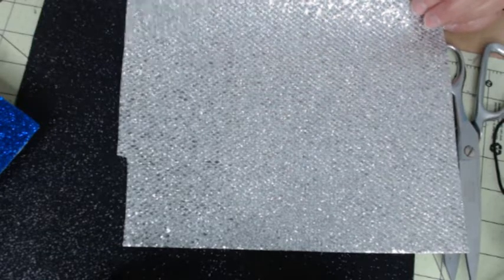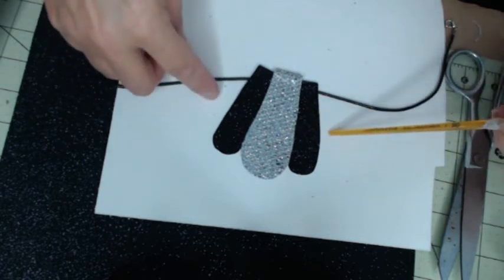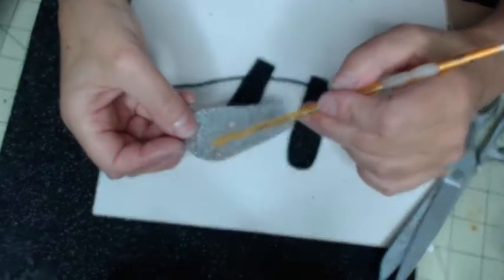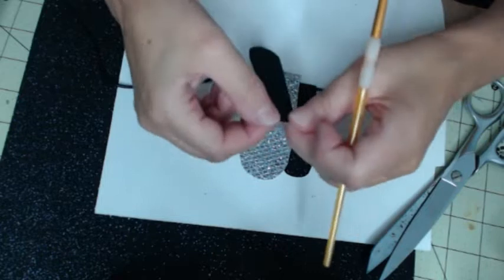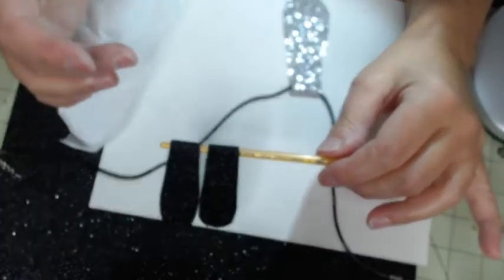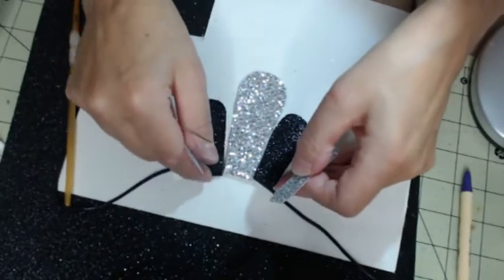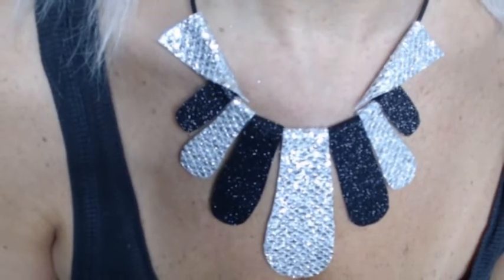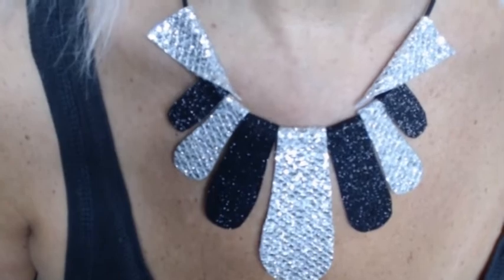BLACK&SILVER GLITTER MATERIAL NECKLACE TUTORIAL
MATERIAL /FABRIC/GLITTERMAT/CARD STOCK/ USED FOR THIS NECKLACE CAN BE FOUND AT HOBBY LOBBY CRAFT STORES
ITEMS NEEDED FOR THIS PROJECT:
SCISSORS
E6000 GLUE
TOOTHPICKS
FABRIC MATERIAL GLITTER MATS AND( CARD STOCK OPTIONAL)
NEEDLE AND THREAD
CORDED NECKLACE CHAIN

OPTIONAL IS TO GLUE THE END PIECES TO THE POSITION , SO THAT THEY DO NOT MOVE OR STICK UP AND LOOKS MORE UNIFORM AND PROFESSIONAL .